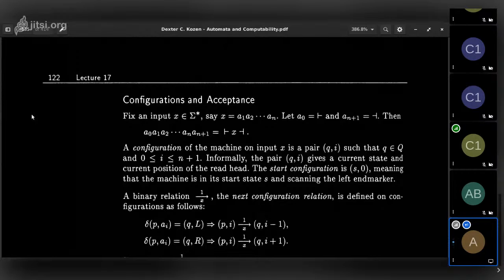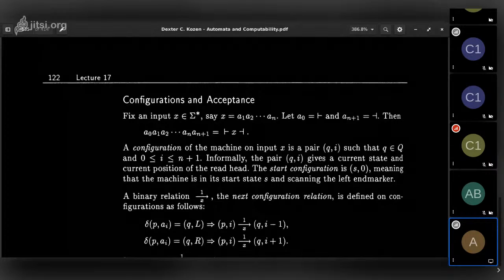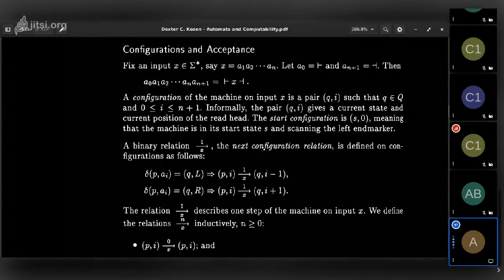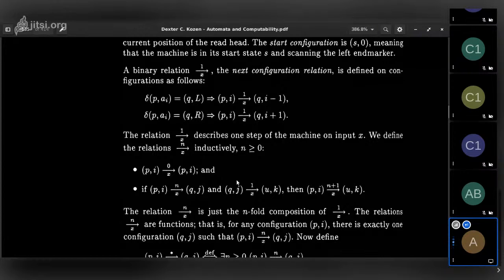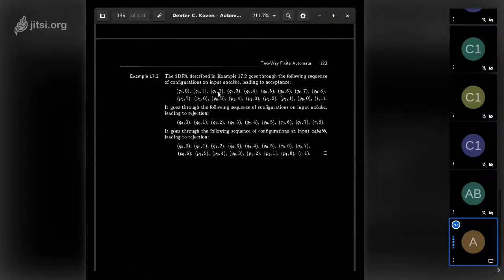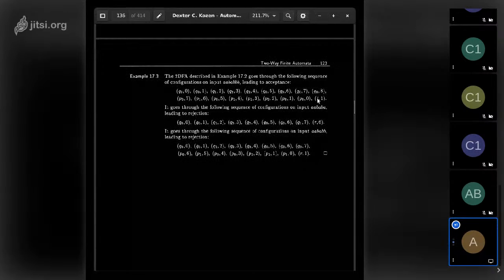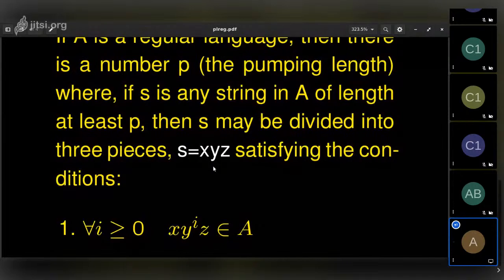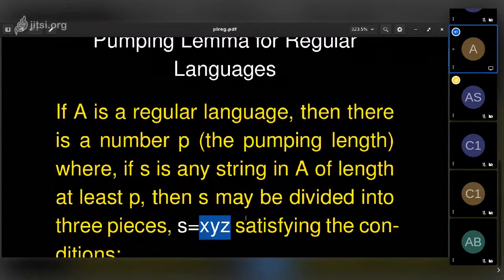ceccs301d20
cec cs 301 d20 2dfa, plr